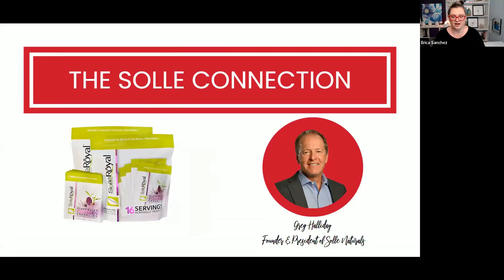The Benefits Of The Collagen Catalyst Blend In SolleRoyal To Support Structural Integrity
Solle Naturals' President, Greg Halliday shares the key ingredients found in The Collagen Catalyst Blend of SolleRoyal and how adding this premium collagen building supplement can help to support your structural integrity.

0:00 Give Yourself The Royal Treatment
0:42 The Philosophy Of The SolleRoyal Formulation
1:30 The Power And Potency Of The SolleRoyal Formula
2:30 The Benefits Of SolleRoyal For Both The Mind And The Body
3:45 The Six Ingredients That Make Up The Collagen Catalyst Blend
6:50 The Blue Purple Plant That Calms The Mind And The Body
9:30 The Concentrated Source Of Silica That Supports Nervous System Restoration
11:45 The Essential Connectors That Support The Body And The Mind In Regeneration

Statements have not been evaluated by the Food and Drug Administration. Any product and/or program referenced herein is not intended to diagnose, treat, cure or prevent any disease. If you are pregnant, nursing, taking medication or have a medical condition, please consult your physician before using any product or program.